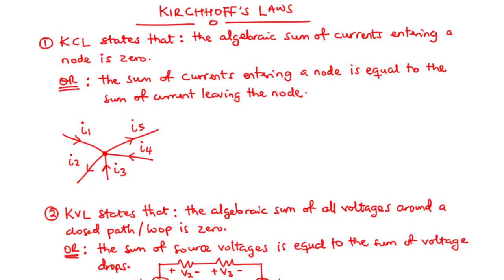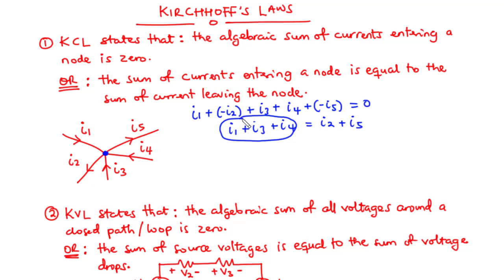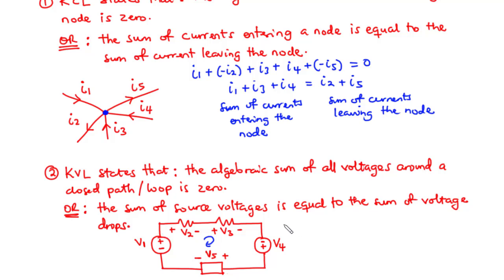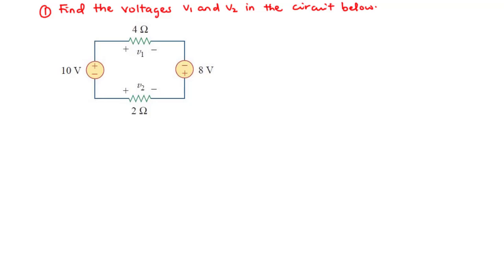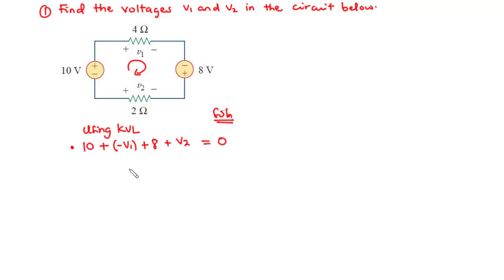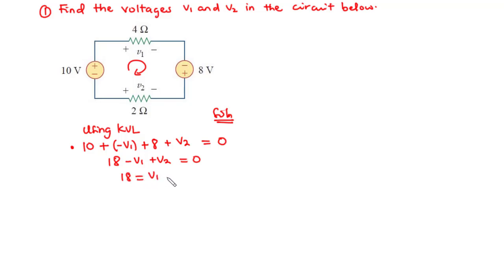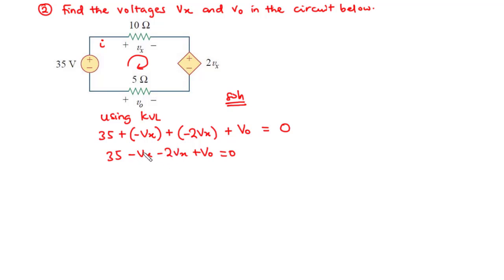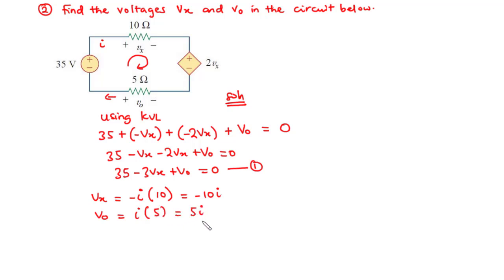☑️07 - Kirchhoff's Current and Voltage Law - Practice Problems 2.5 and 2.6 fundamentals of Electric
In this video, Kirchhoff's current and voltage laws are explained.
Kcl states that in a closed loop of an electrical network the sum of currents leaving a junction should be equal to the sum of currents entering the junction.
Kvl on the other hand states that in a closed loop of an electrical network the sum of voltages dropped across the resistive elements should be equal to the source or applied voltage.
Solved Examples in there.

Types of current: direct and alternating current.

00:00 - KCL
03:30 - KVL
07:09 - Example 1
12:21 - Example 2